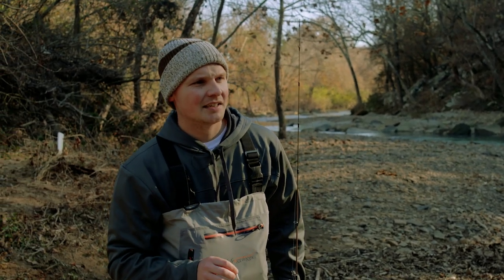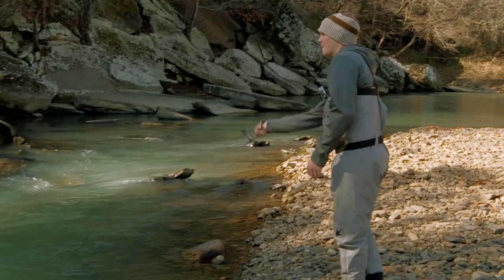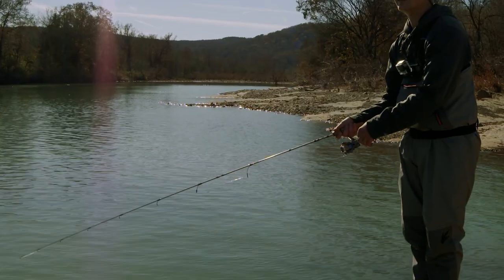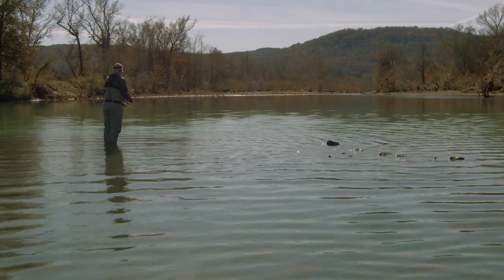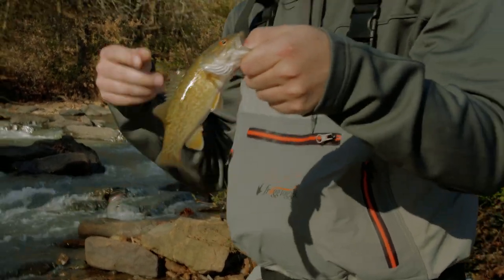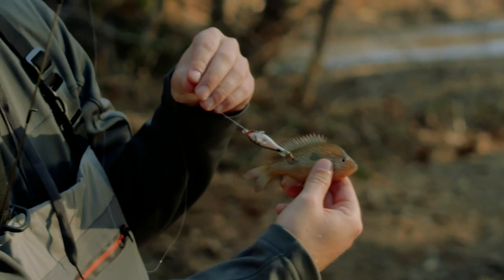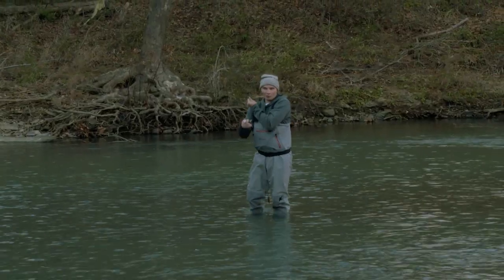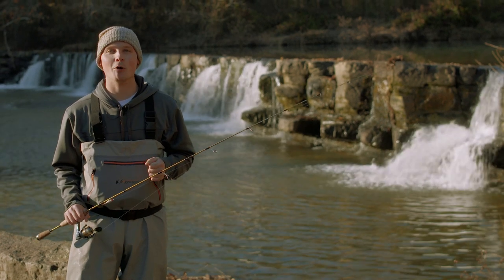Small Water | Creek Fishing with The Rebel Raider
Join us for another episode of Small Water. Trout fishermen always talk about matching the hatch or matching the baitfish, in this episode, host, Ethan Butler shows you how he uses a Rebel Raider to match the baitfish and catch some feisty creek Smallmouth Bass!